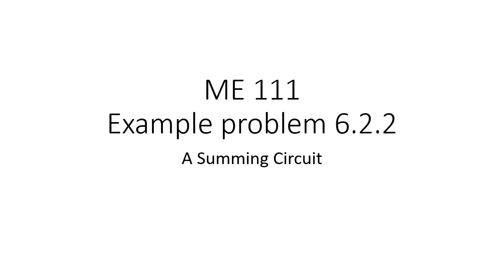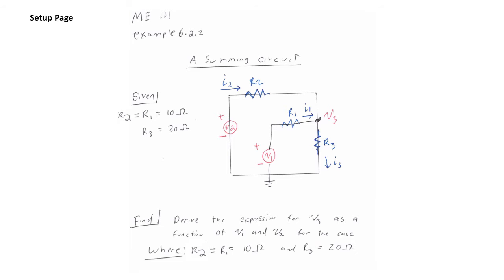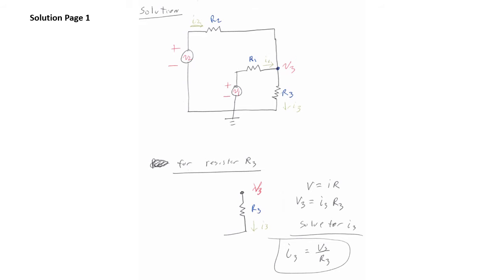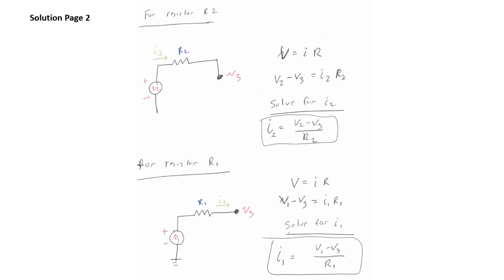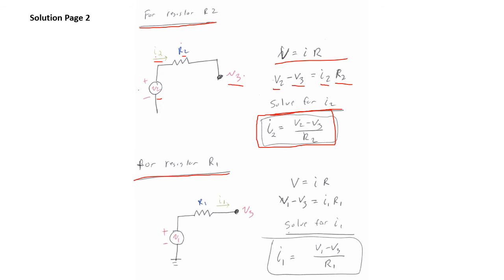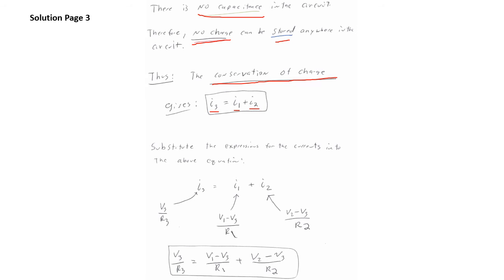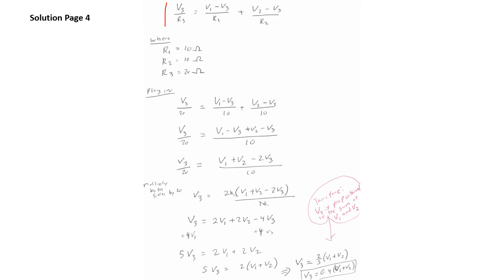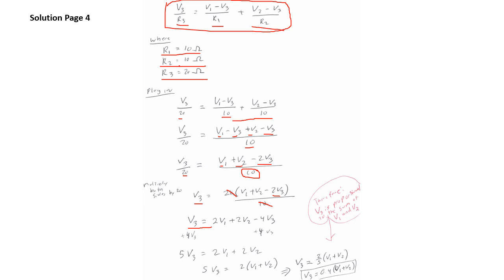ME 2120 Module 6_1 example problem